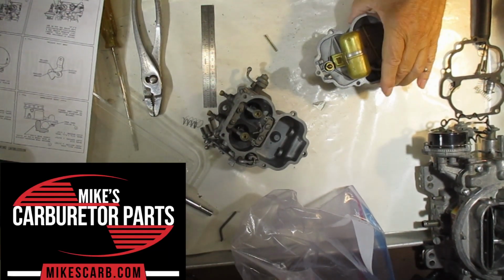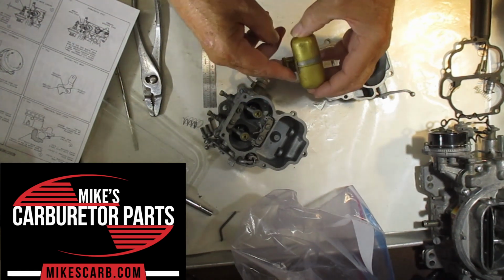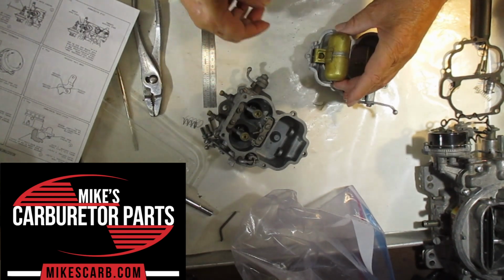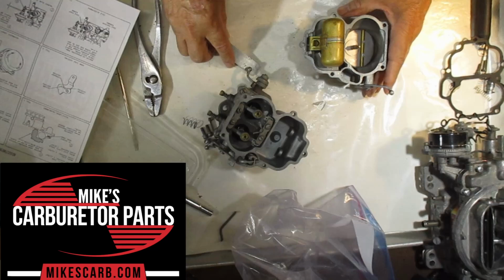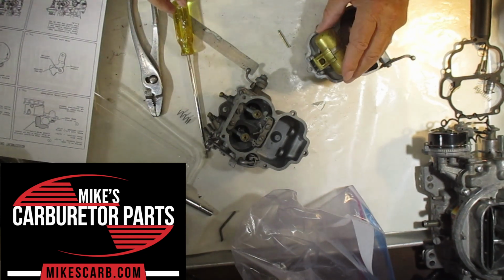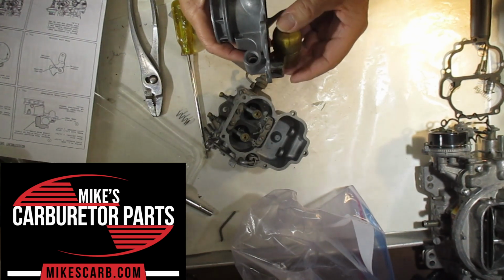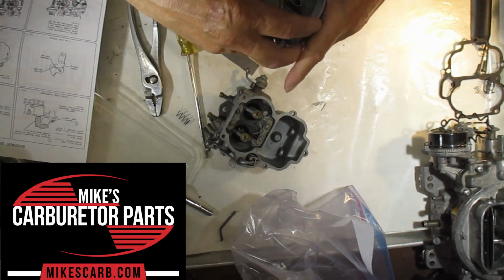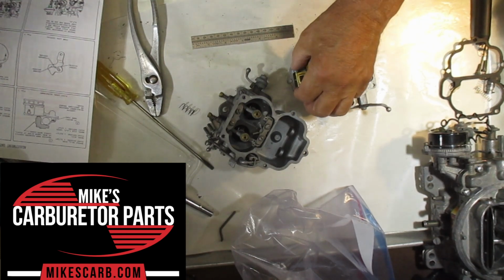Holley 94 2 Barrel Float Adjustment With Our Easy Guide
Adjust your Holley 94's float level with our easy guide! 🛠️ Dive into the workings of the 2-barrel carburetor and find out the best ways to ensure optimal performance.

Plus, discover a fantastic range of parts tailored just for your Holley 94: